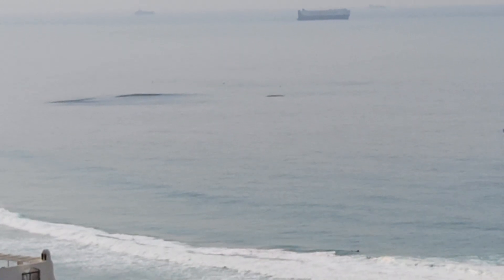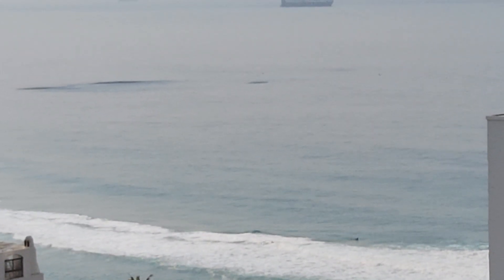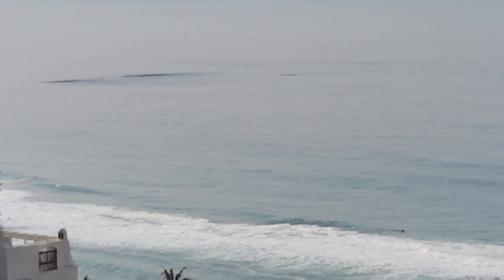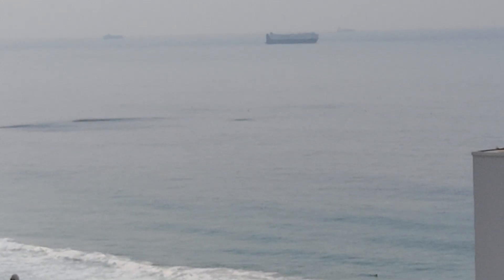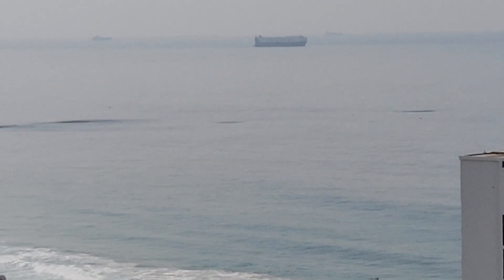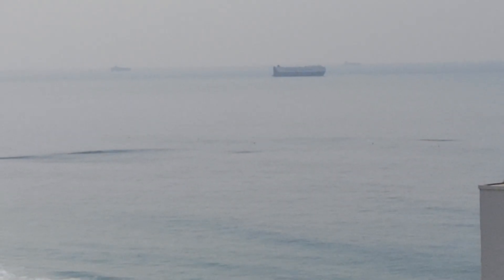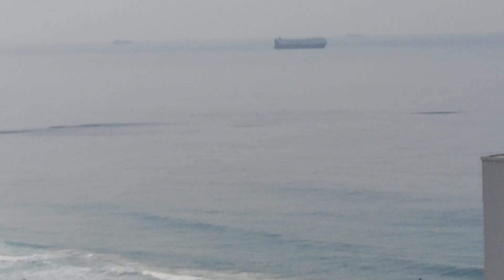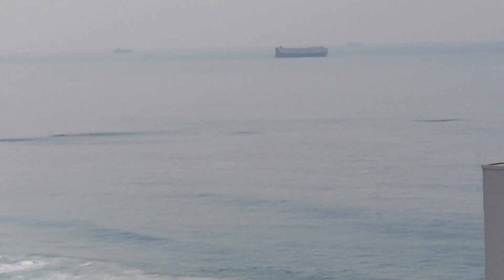1 August 2024